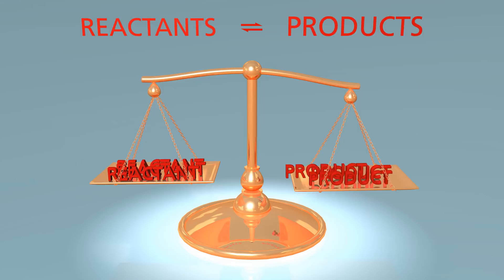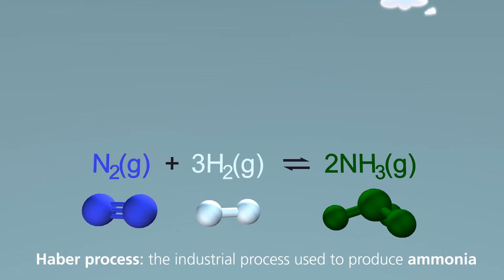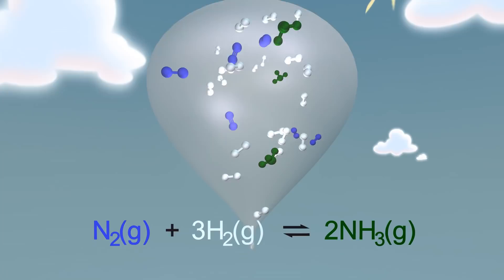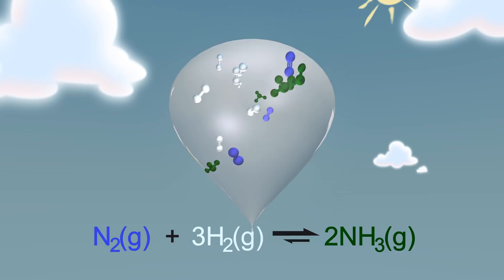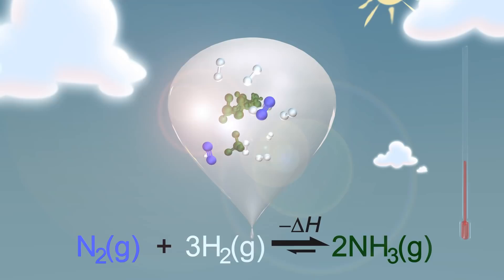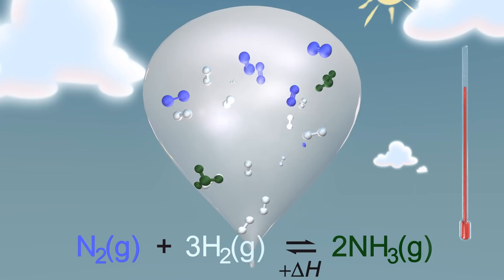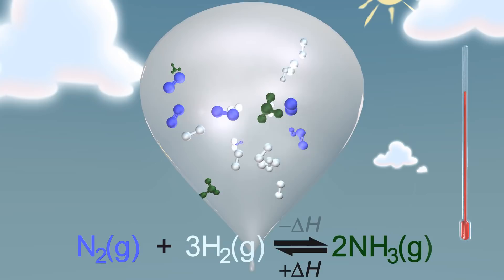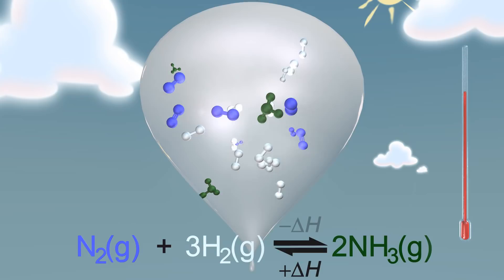Le Chatelier's principle | University Of Surrey